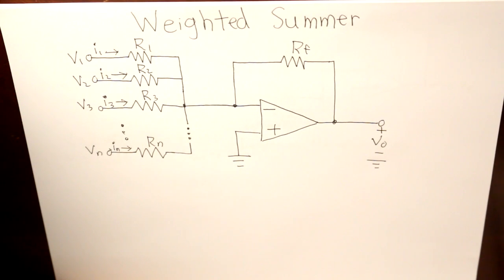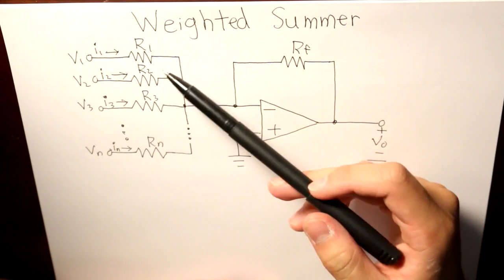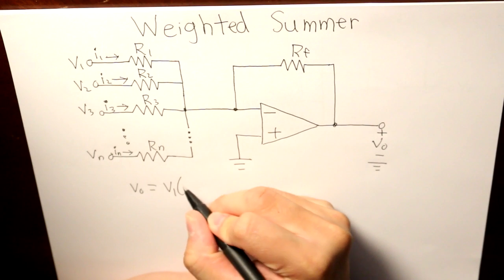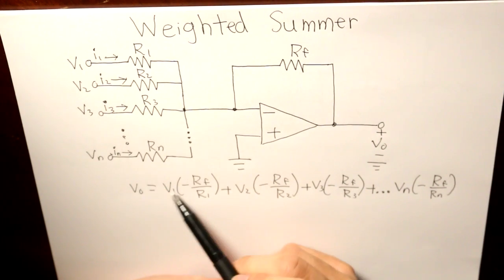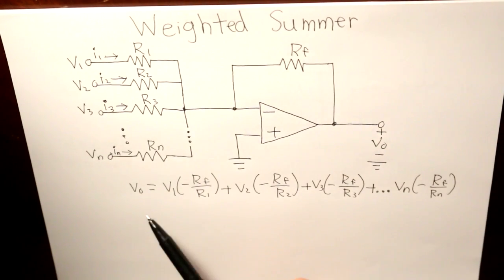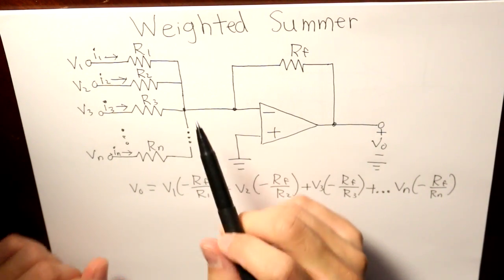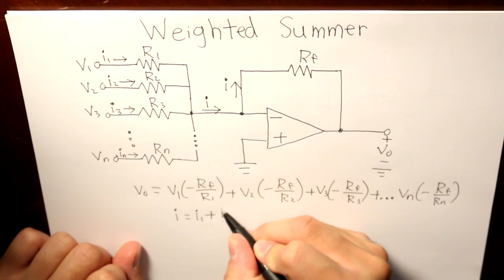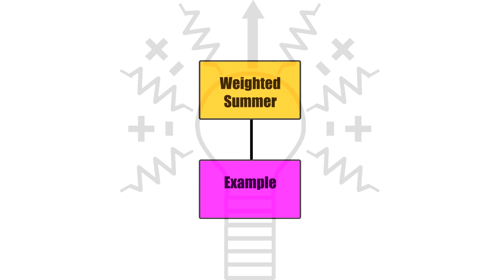Weighted Summer (Theory)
In this video I will be talking about an op amp that consists of multiple of inputs, also known as a weighted summer